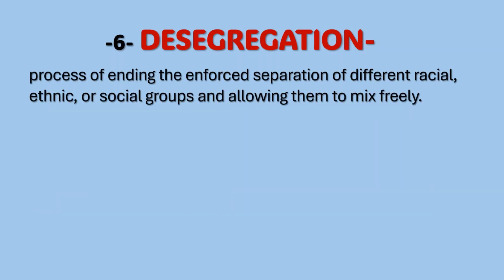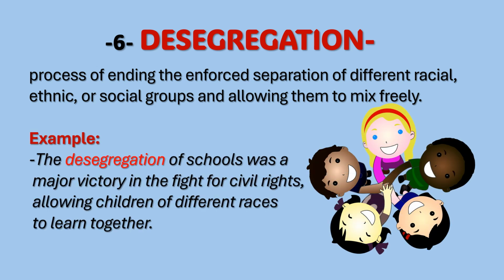AMERICAN HOLIDAY. MARTIN LUTHER KING Jr. DAY.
Watch this video to learn about Martin Luther King Jr. and how his words can help you get better at English. We'll learn  new words, help with pronunciation, and explain why this day is important. Great for anyone learning English and interested in history!